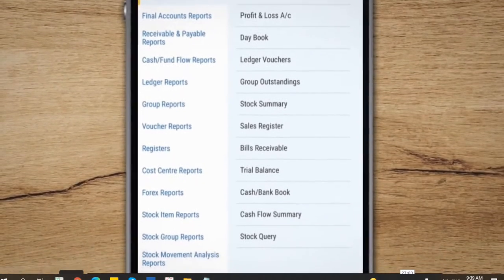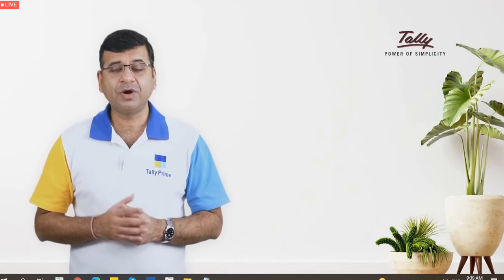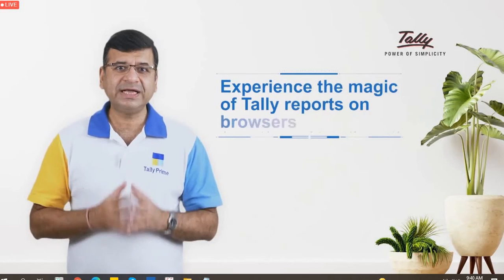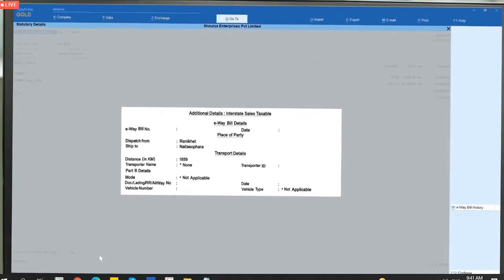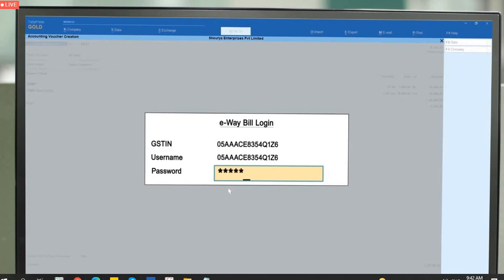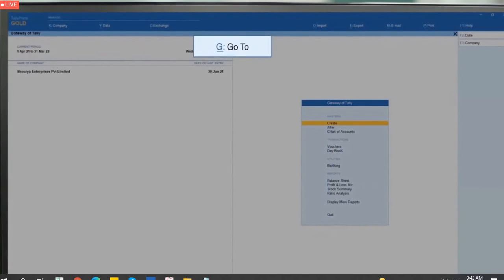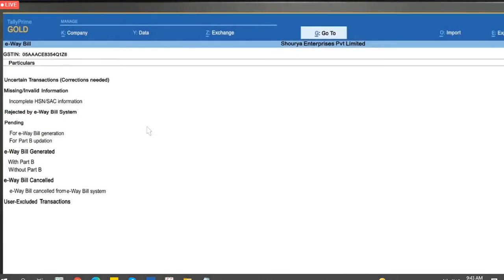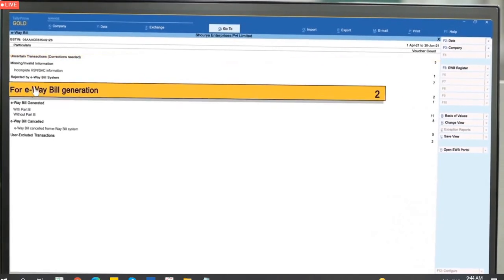TallyPrime2.0 launch Live Recording | Tally Online Reports| Eway Bill | Digital World Tech Solutions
Tally Prime 2.0 launch Live Recording for Tally Online Reports and Eway Bill